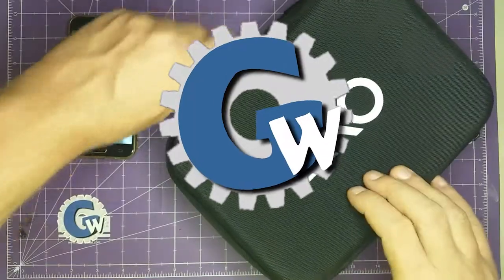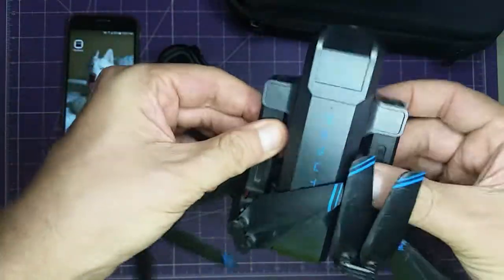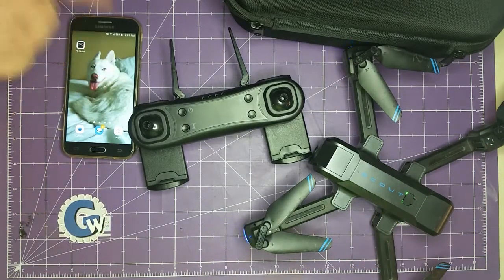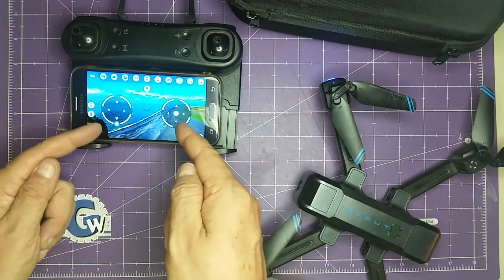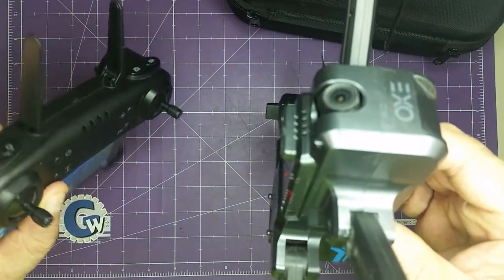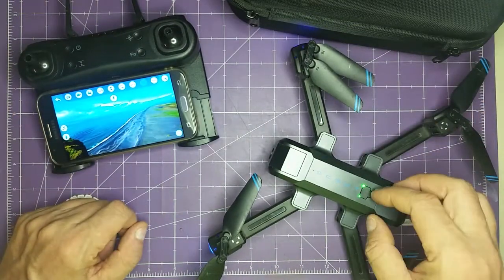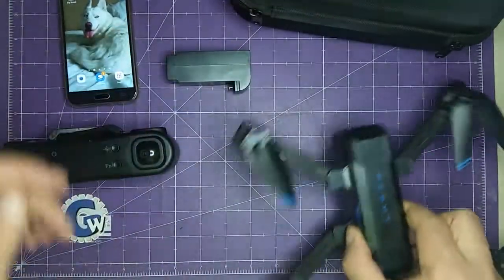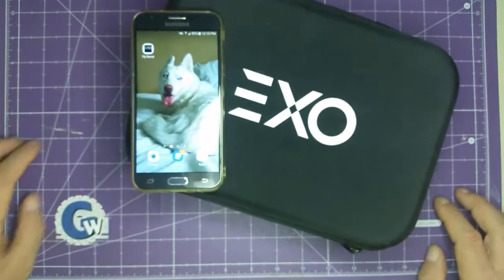EXO Drone = 3 Minute Introduction - Is the EXO Scout the Right Drone for You?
Getting the EXO Scout model, Flying Camera drone ready for demonstration

I am still learning, but here is a quick run through on the steps to set up, sync up and get ready to fly

The drone i this video is an 'EXO' brand, 'Scout' model
@Pinks Lobby Room provided the drone for this project, thank you Pink

They still make this model , so here is the EXO
(we get a cut if you grab one, thank you)

EXO often has specials & discounts, check before ordering !!

Thank You & have fun !!

the Drones We Use

But don't worry, we promise not to use the extra funds to build an army of robots and take over the world (at least not yet). Thanks for supporting our human endeavors!"